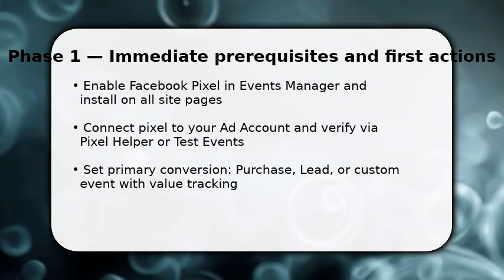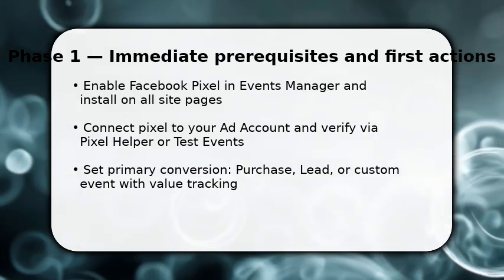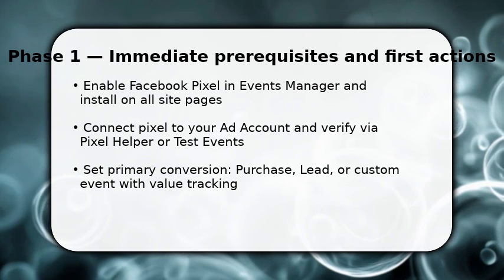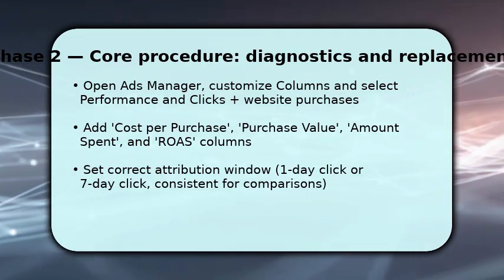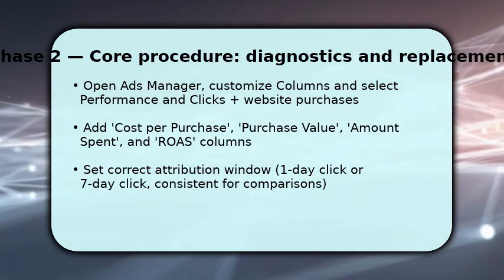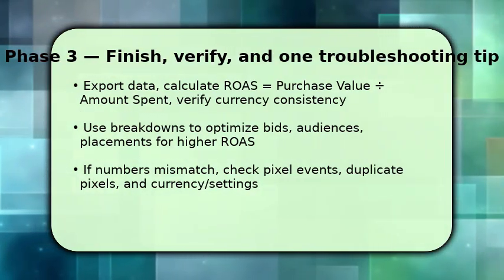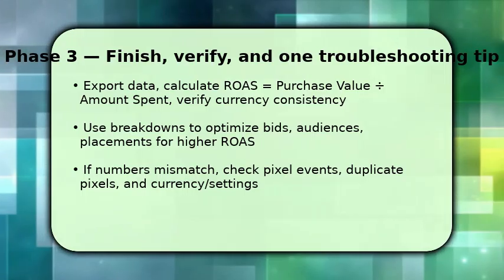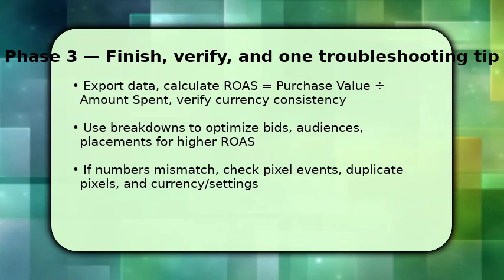How to See Roas on Facebook Ads - Easy Guide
How to See Roas on Facebook Ads - Easy Guide | 🔒 Surfshark VPN Deal — Stay private and secure. $1.99/mo + 3 Months Free ▸

Discover the secrets to monitoring Return on Ad Spend (ROAS) in Facebook advertising with our comprehensive guide. Learn how to track your ad performance, analyze conversion data, and optimize for higher returns directly within this tutorial.